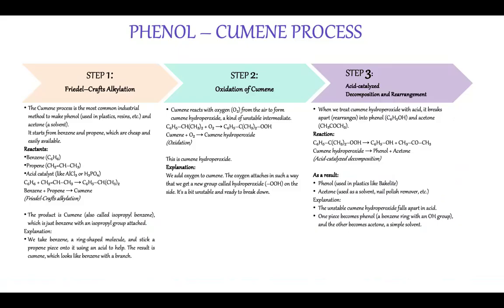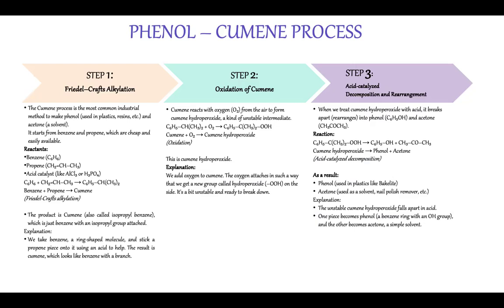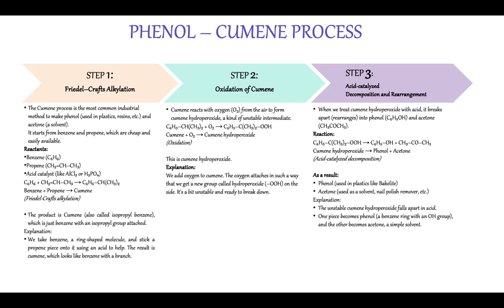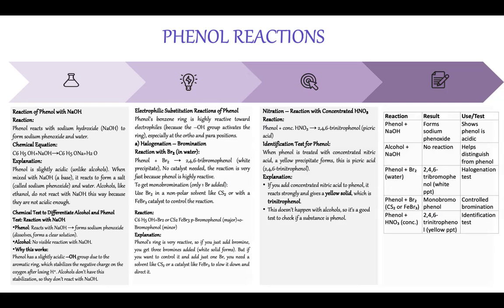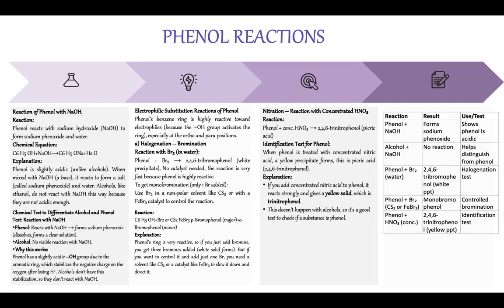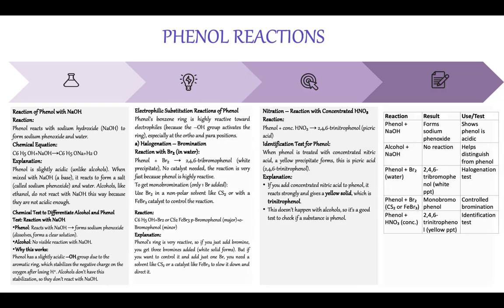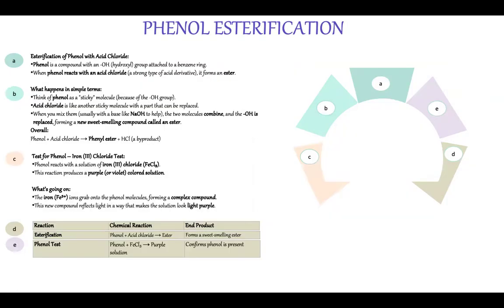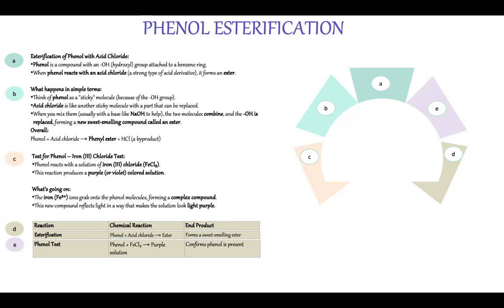A/AS (Advanced Subsidiary) Level - Chemistry - Hydroxy compounds - Part 3 of 3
Hydroxy compounds is the study of organic compounds containing hydroxyl (-OH) groups. These include aliphatic alcohols, aromatic alcohols, and phenols. In this part3 lesson the focus mainly on Phenol - cumene process, phenol reactions and phenol esterification.